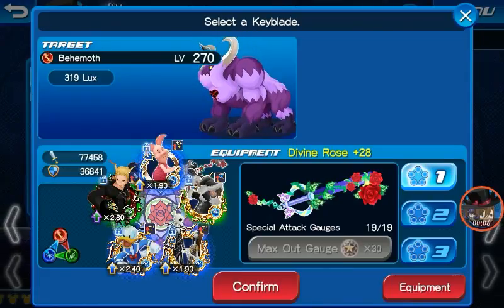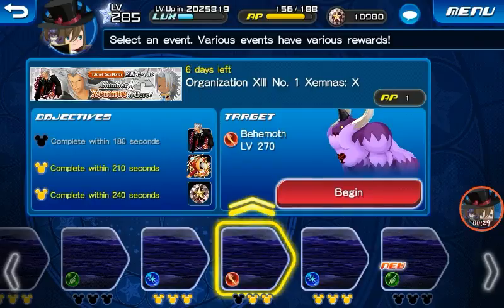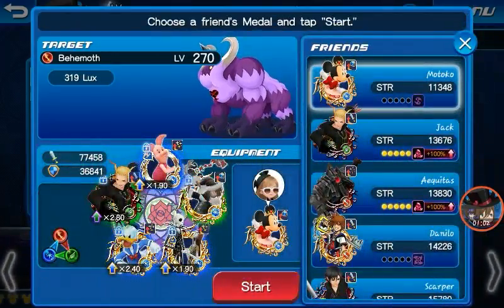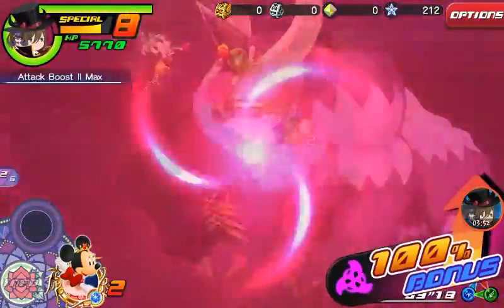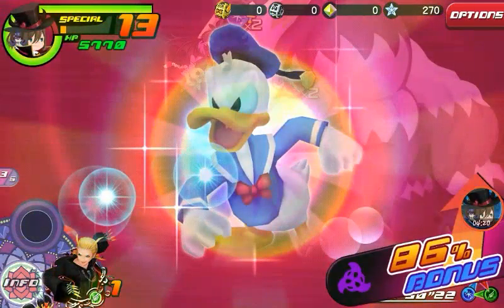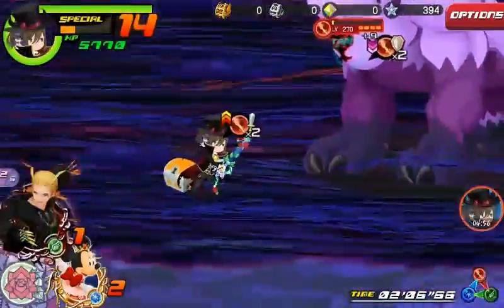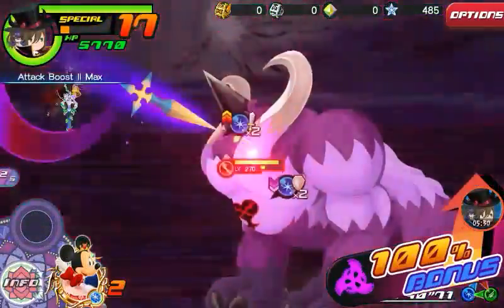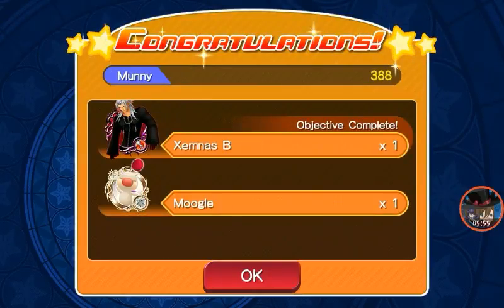I BEAT QUEST X?! (Xemnas B event) Also quick trip notice - Kingdom Hearts Unchained X (KHUX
I'm gonna be away this weekend so no videos, unfortunately. Maybe I'll show you guys some photos when I'm back on Monday. Hope you liked the video!